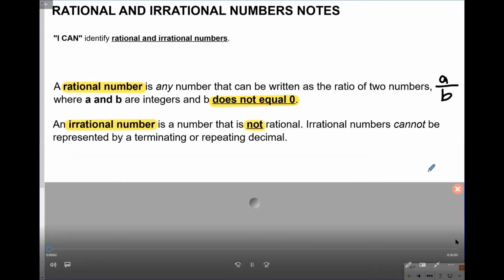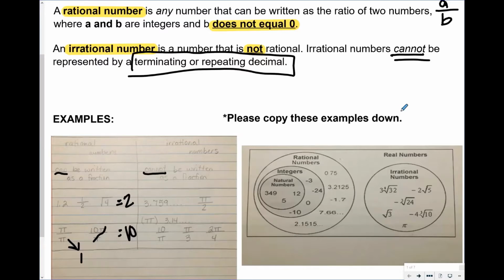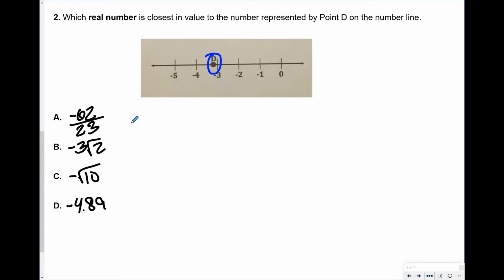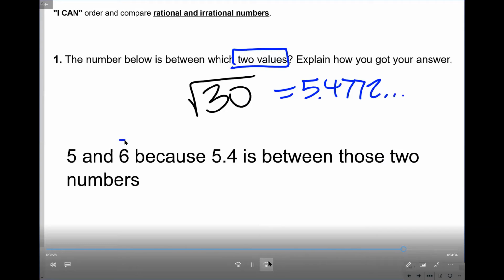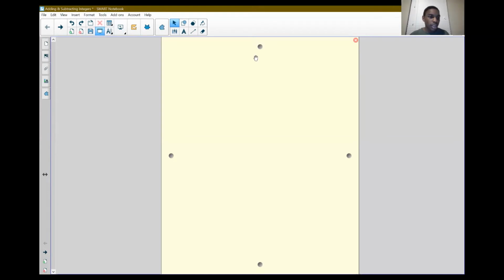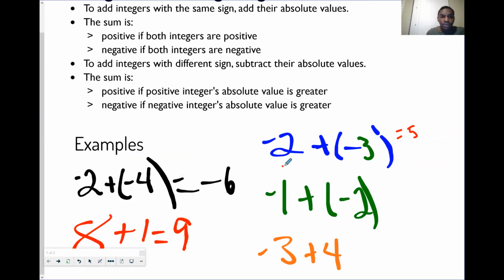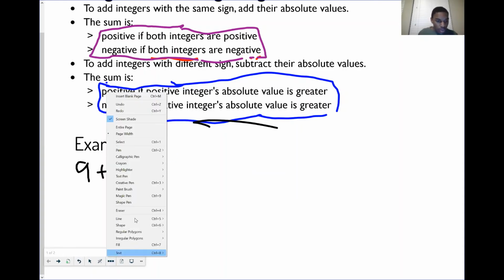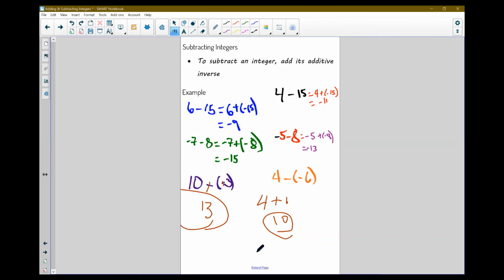Math Virtual Learning Session | Day 9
On day 9 of the math virtual learning session, Damian Anderson starts out a new week with a new lesson on rational and irrational numbers. Andrew Frett starts a new lesson on adding and subtracting integers.

WEEK 5, DAY 9:

6th Grade Math with Andrew Frett
- Adding/Subtracting Integers

8th Grade Math with Damian Anderson

New LIVE math sessions are every Monday and Friday at 7pm ET/6pm CT

MOTTO: "Same grind. Same time. Different lessons."